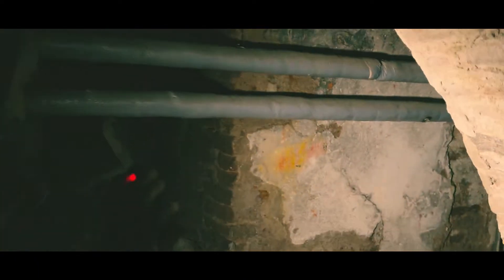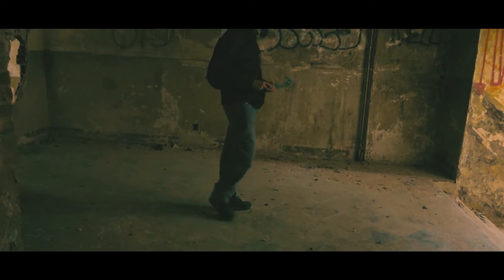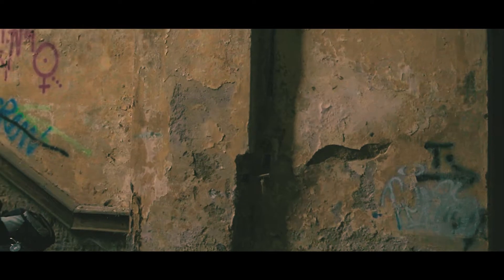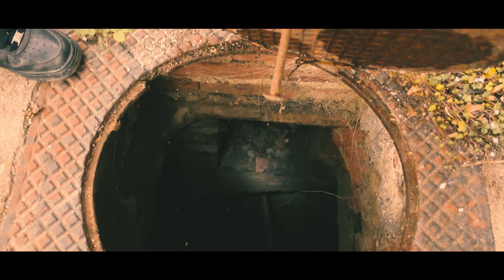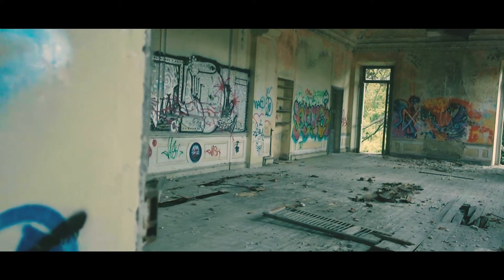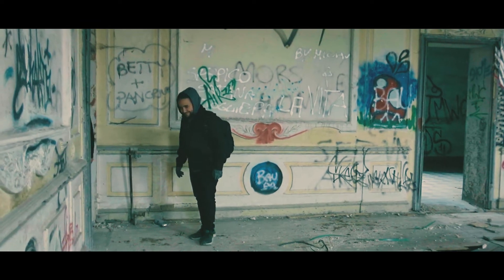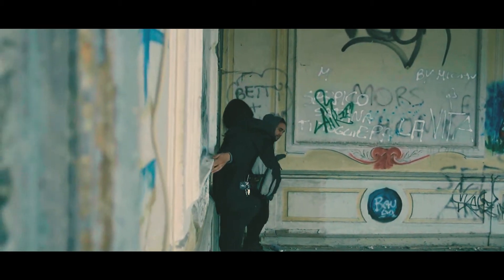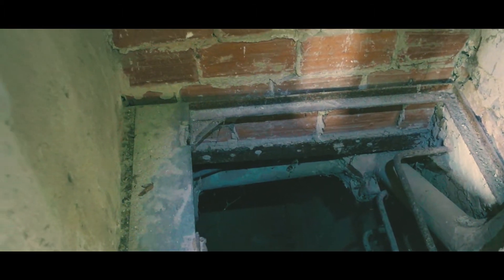Un PIPISTRELLO nel sotto tetto?! - VILLA Abbandonata (Moglia) - ESPLORAZIONE URBANA [Urbex]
Urban Exploration [Urbex] - Beautiful LUXURY Mansion (Moglia) - A BAT in the Under roof